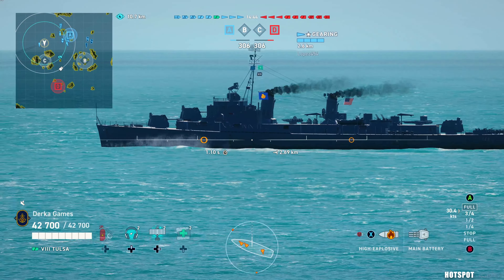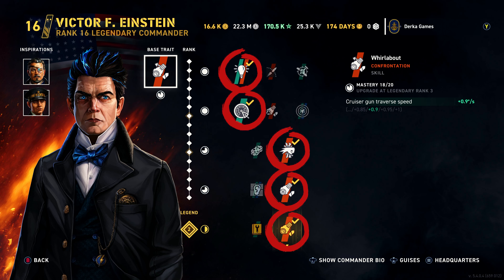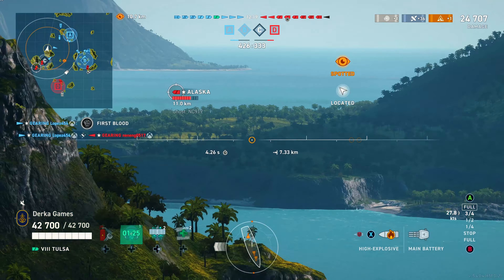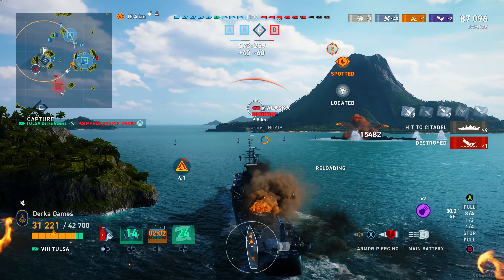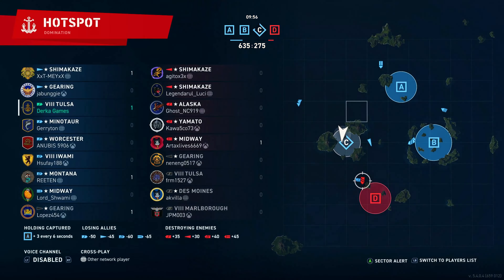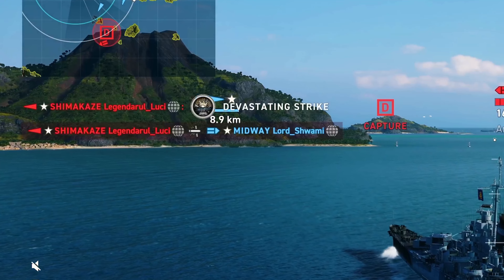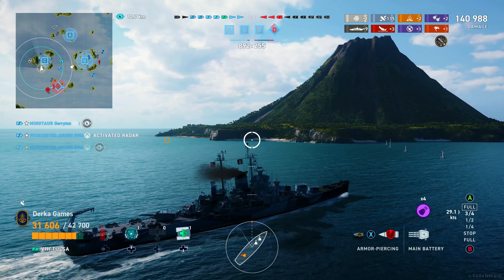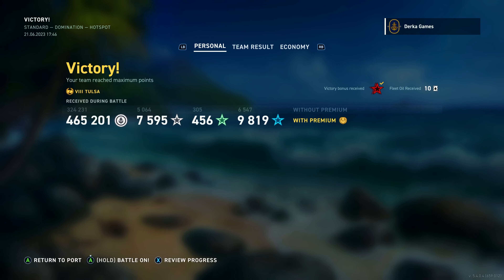Tulsa, Vanilla...but Gets the Job Done in World of Warships Legends 4K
Tulsa is our newest campaign ship coming in at Tier 8. She is a premium American heavy cruiser at tier 8, and comes with radar, sonar, and auto loading 203mm guns. The radar last 35 seconds and the guns reload very quickly every 5.8 seconds' stock. While this sounds impressive her DPM is falls below Buffalo and Salem, but she makes up for this by having a smaller turning circle, and great concealment at 12.5 km stock. Curious about bringing her to your port? Check out this gameplay and ship review to see if she is worth it for you.

CCOFLEGENDS